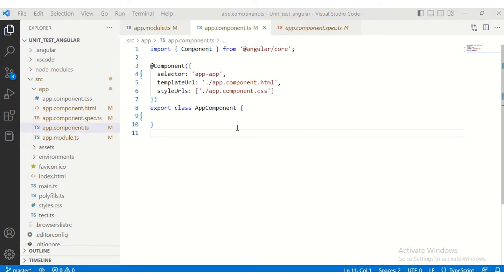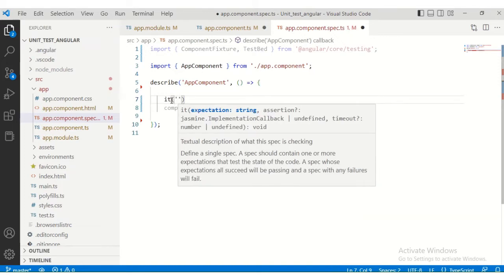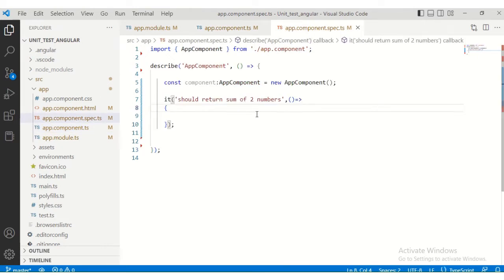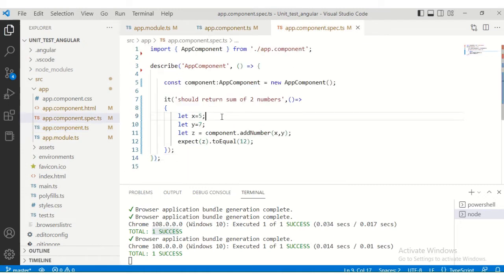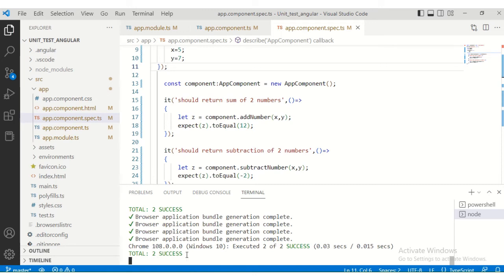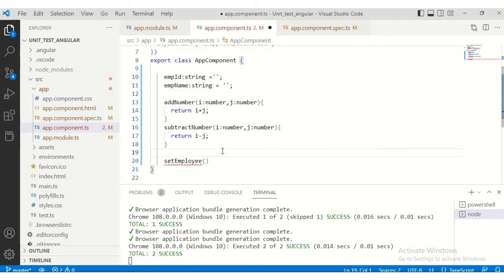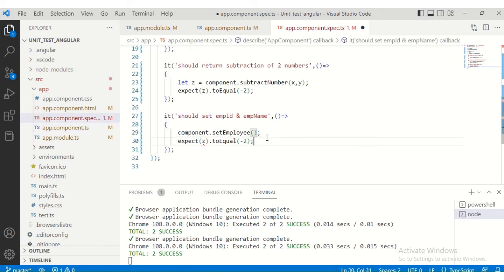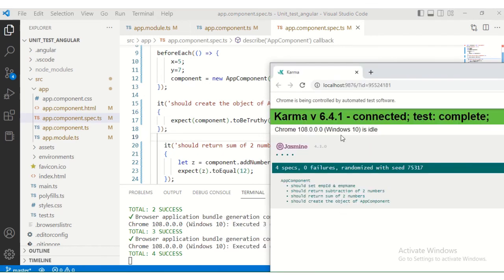Part-41 - Unit test (BeforeEach)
Angular unit test using jasmine, karma, before each, of Full stack .net angular